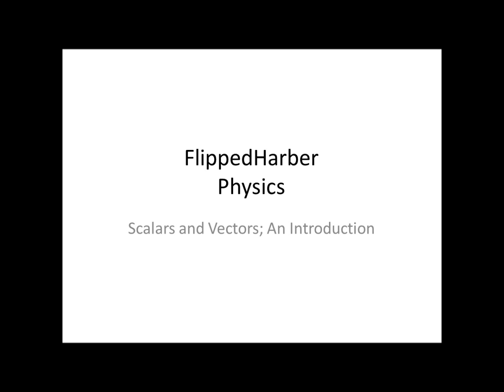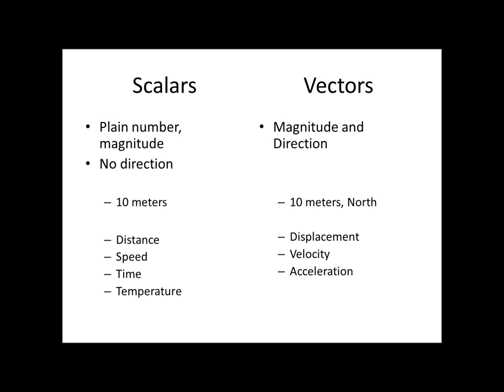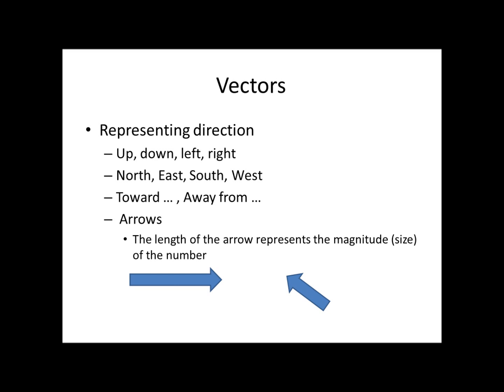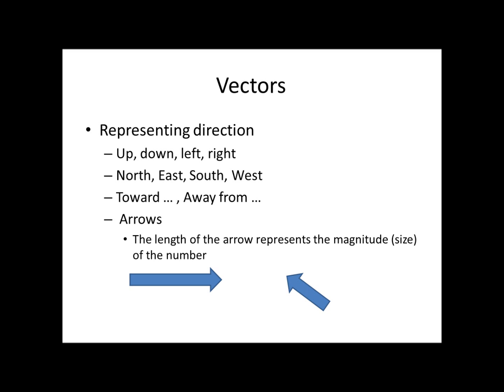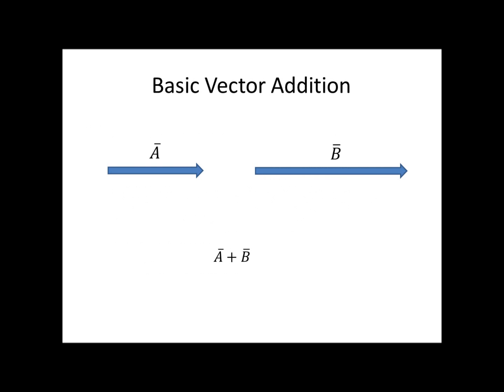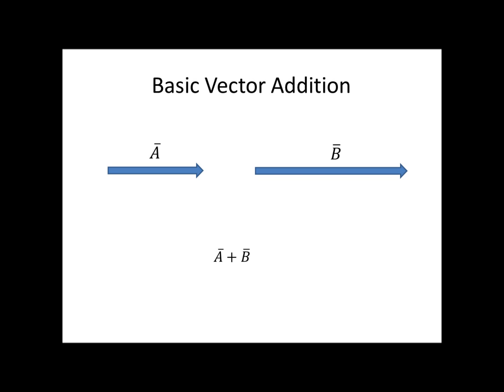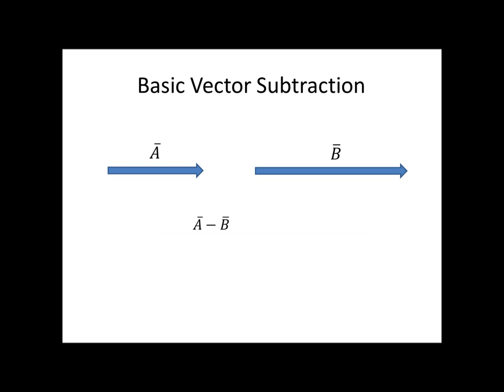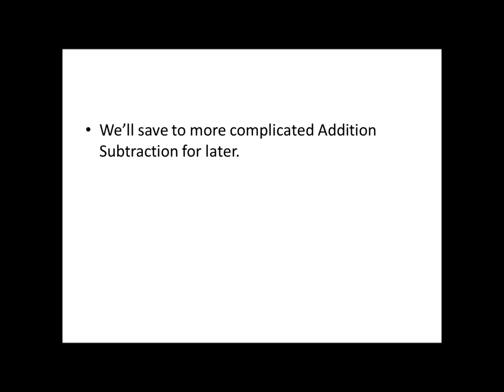FlippedHarber Physics - Scalars and Vectors 2012.1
FlippedHarber Physics Scalars and Vectors